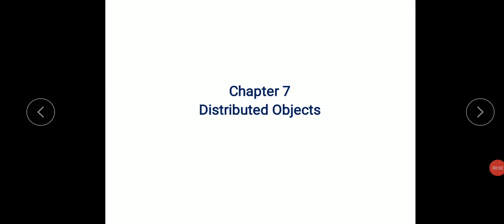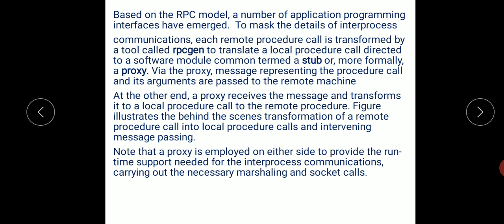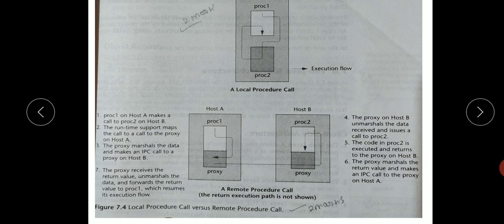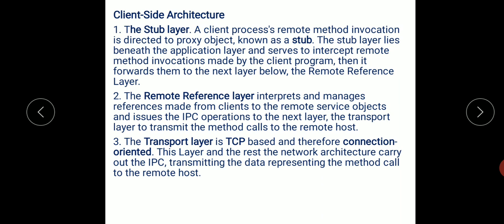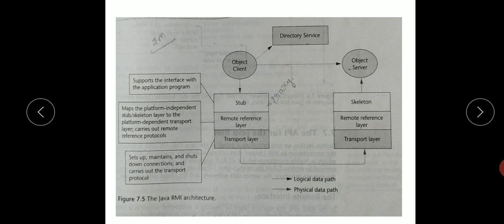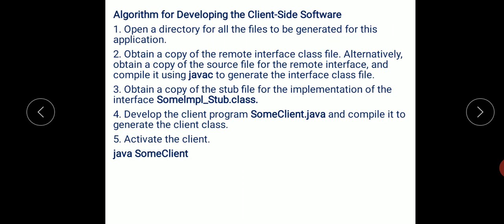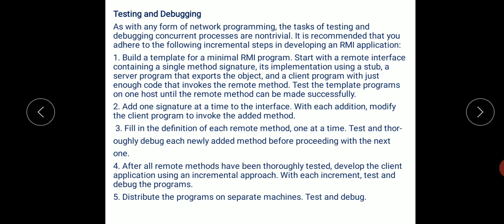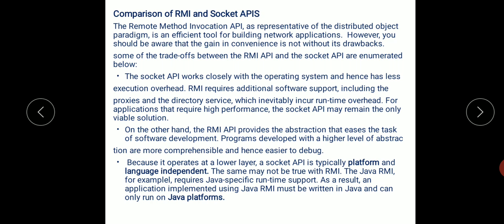V SEM BCA_DC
Java RMI Architecture